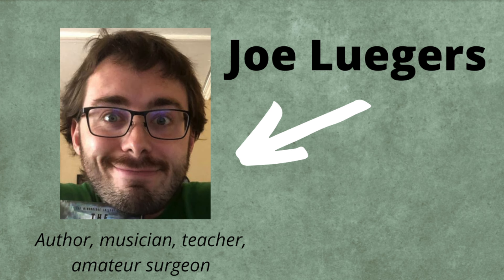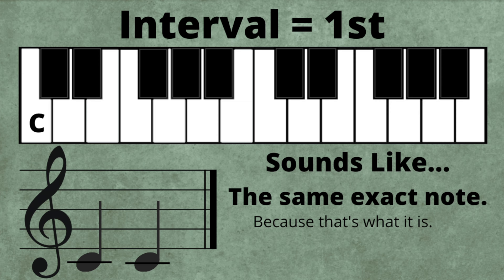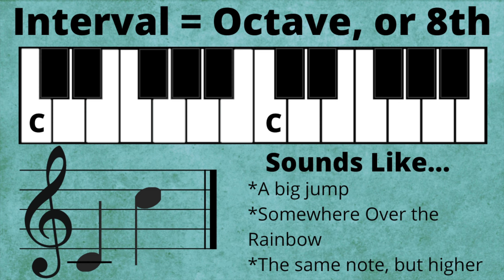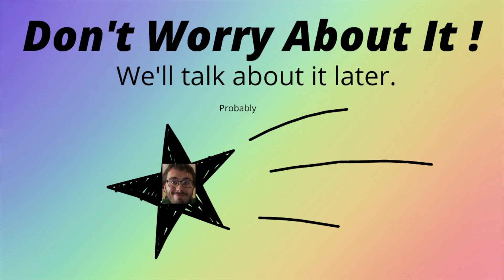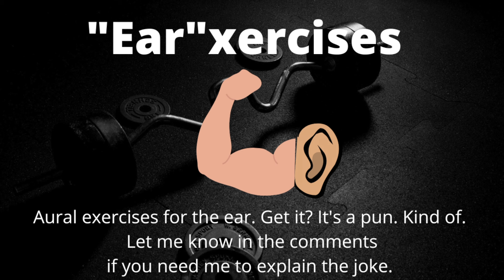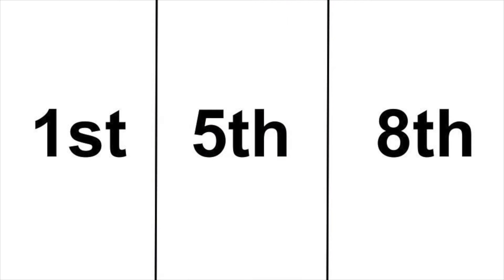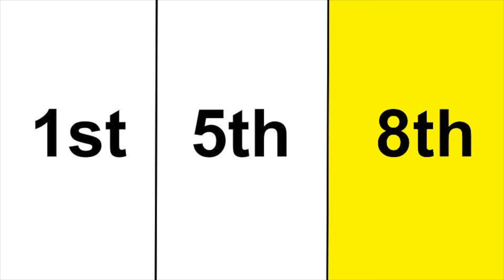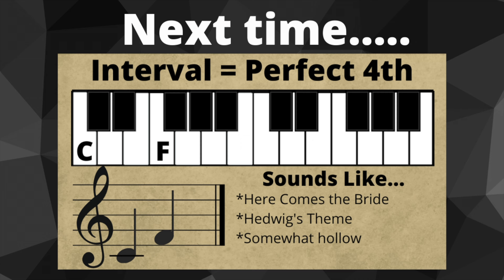Ultimate Intervals 1 - Musical Ear Training for Beginners - 1sts, 5ths, and Octaves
Music lesson and audio exercises to improve your ability to hear musical intervals, starting with the very basics.

Ear Training Guide
1st - same note
Perfect 5th - Star Wars, Twinkle Twinkle Little Star. Hollow sound when played together.
8th/Octave - Somewhere Over the Rainbow, big leap. Perfectly in tune sound when played together.

00:00 Lesson
3:13 Exercises
7:46 Tip of the Week